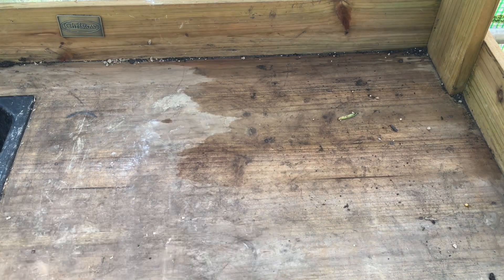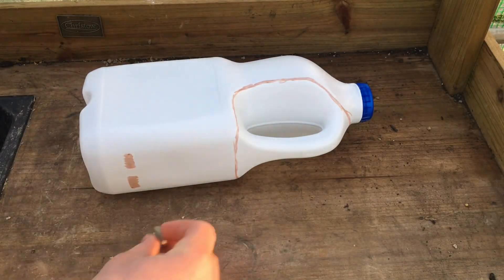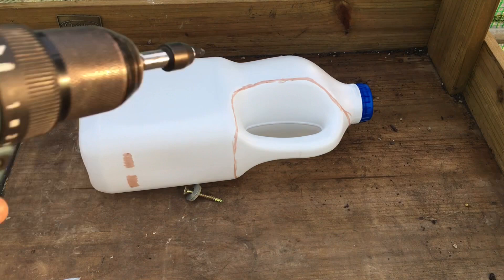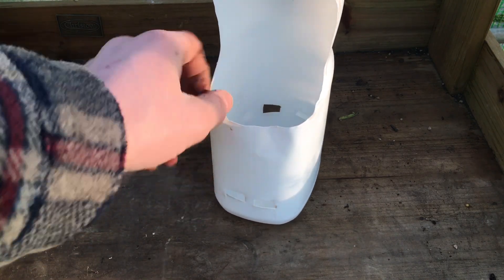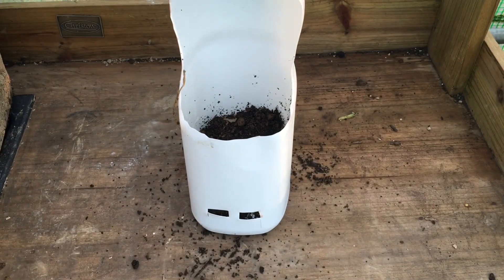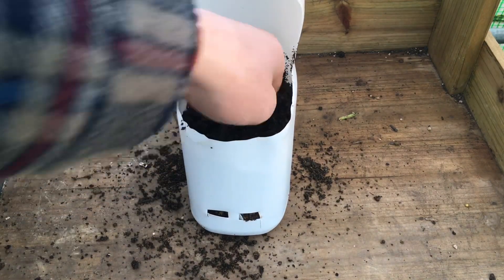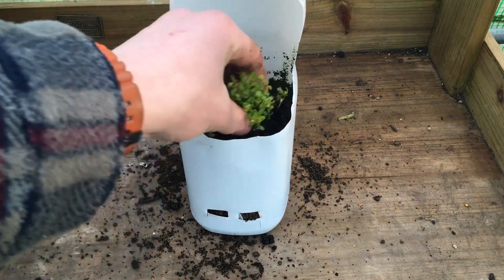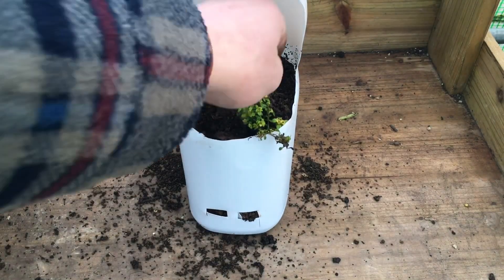How to make a free wallplanter from rubbish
This is a quick video showing you how you can recycle a milk bottle in to a wall planter. I found it is great for herbs and some smaller flowers. I’ve done my homework and checked if the plastic is safe and it is due to it being HDPE but I will discard after the bottle starts to go brittle to avoid bits going everywhere. This is a great way to start a garden for free by using waste products that are knocking about.